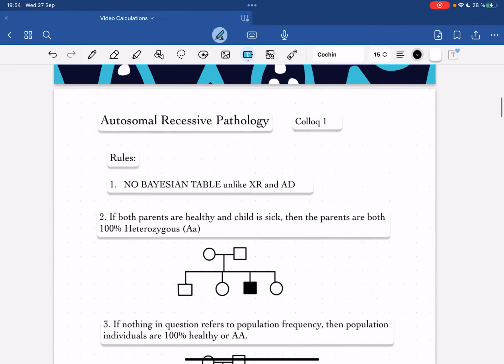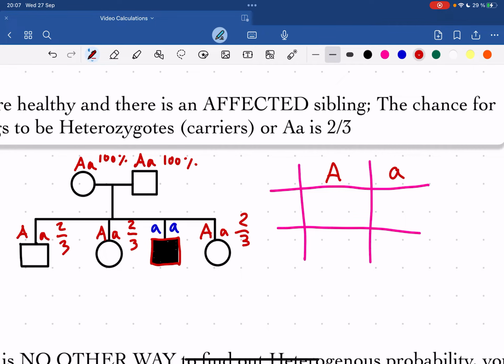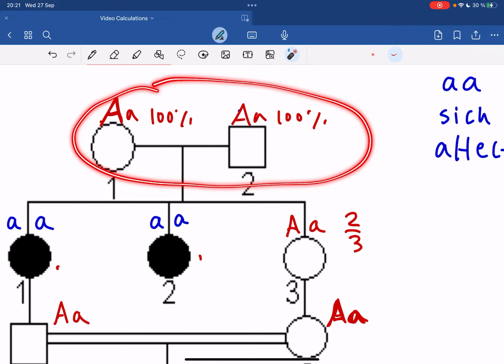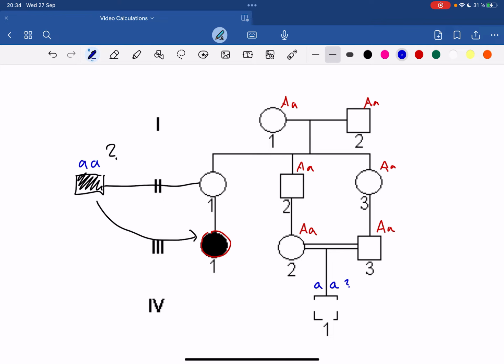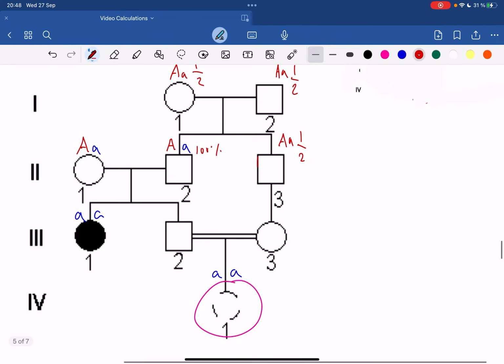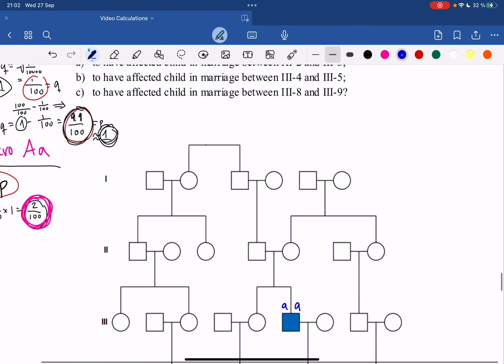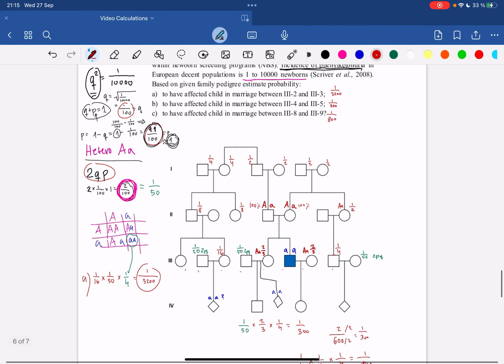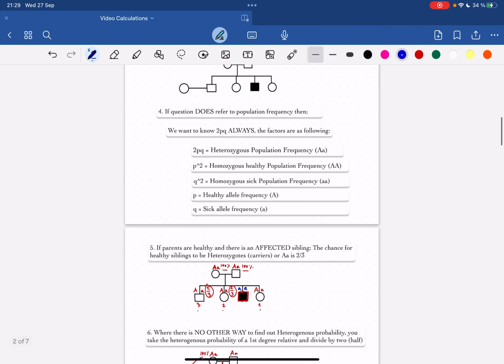Autosomal RECESSIVE Rules and Calculation Examples (Genetics Col 1) - Nadia Aldaher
If you want to skip forward to calculations: 21:21

For the most accurate and comprehensive understanding of genetics, it is best to consult with your professor and refer to the official materials on the e-studies platform of your university. This video aims to aid in your study and understanding but should not replace the guidance and resources provided by your educational institution.

Please ignore me saying "Heterogenous" instead of "Heterozygous" 9/10 times...

00:00 - Introduction
01:07 - Rule 1 - AR uses NO Bayesian Tables
01:54 - Rule 2 - Healthy Parents of Affected Child are CARRIERS
04:37 - Rule 3 - No Population Frequency of Incident = Population Individuals are NON Carriers
05:46 - Rule 4 - Population Frequency of Incident = Population Individuals have a Carrier Risk (2pq Formula)
10:47 - Rule 5 - 2/3 Sibling Risk Law and Its Conditions
16:36 - Rule 6 - 1/2 Risk Law of First Degree Relatives and Its Conditions
21:19 - 3rd Assignment - Risk Calculation. Autosomal Recessive Inheritance
37:16 - 4th Assignment - Risk Calculation. Autosomal Recessive Inheritance
46:15 - 1st Assignment - Risk Calculation. Autosomal Recessive Inheritance
50:56 - 2nd Assignment - Risk Calculation. Autosomal Recessive Inheritance
57:52 - 3A - Risk Calculation. Autosomal Recessive Inheritance 2.
1:13:42 - 3B - Risk Calculation. Autosomal Recessive Inheritance 2.
1:18:29 - 3C - Risk Calculation. Autosomal Recessive Inheritance 2.
1:21:09 - 4th Assignment - Risk Calculation in Medical Genetics.
Colloquium I, 2017 Autumn
1:28:51 - 6th Assignment - Risk Calculation in Medical Genetics.